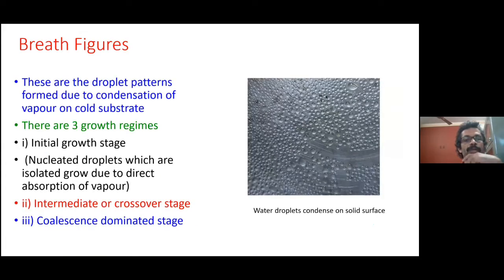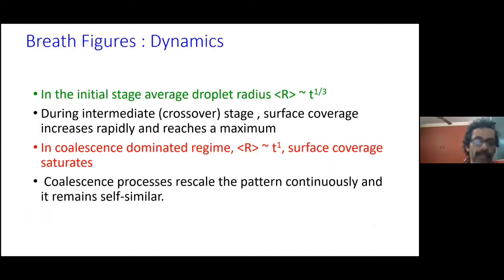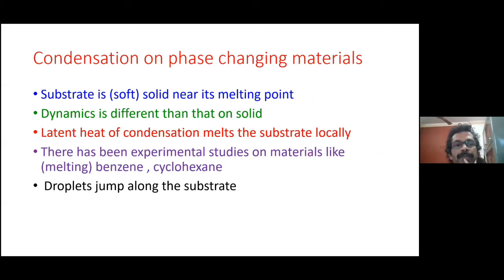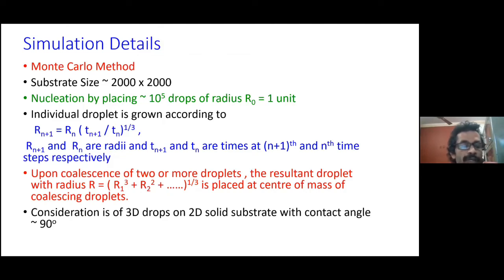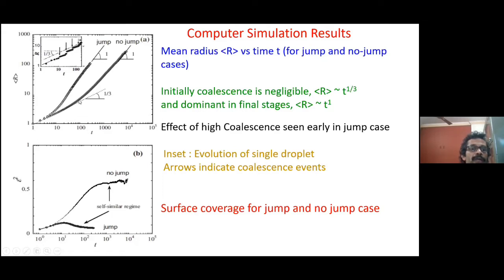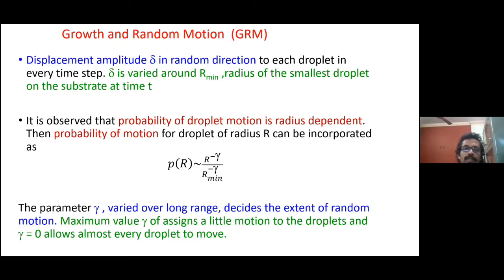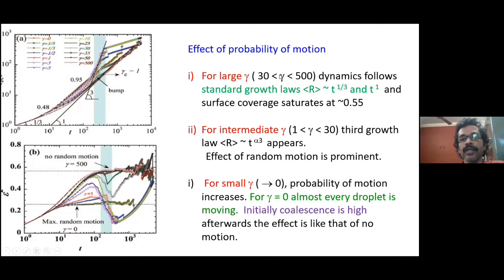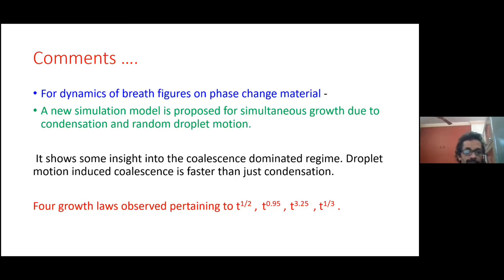Numerical simulations of Growth Dynamics of Breath Figures by Mahendra Khandkar